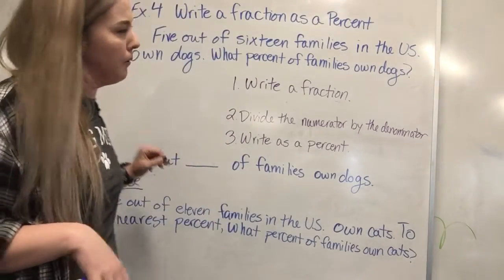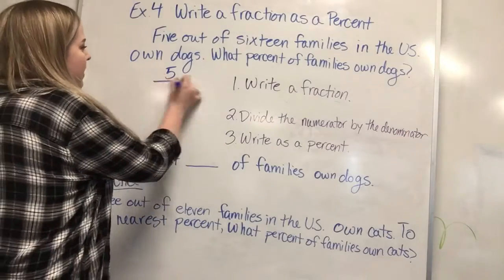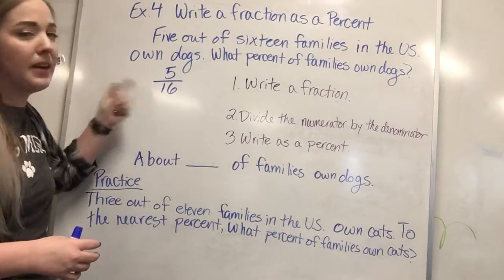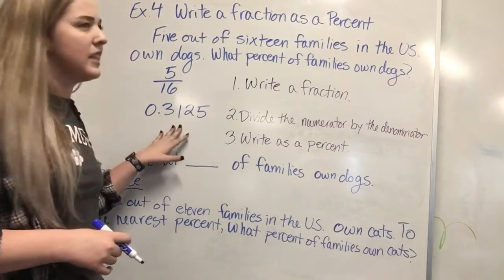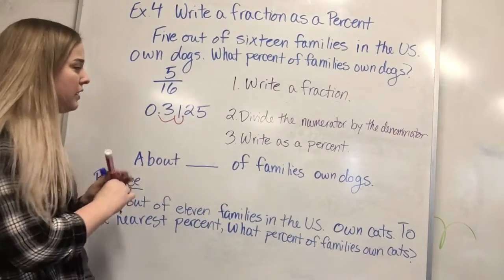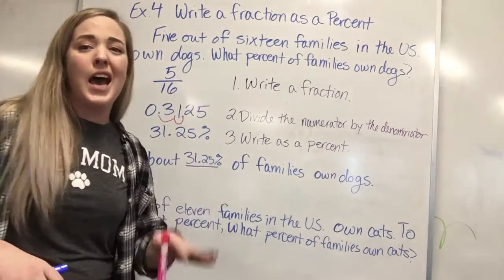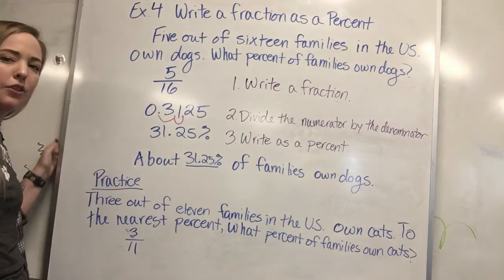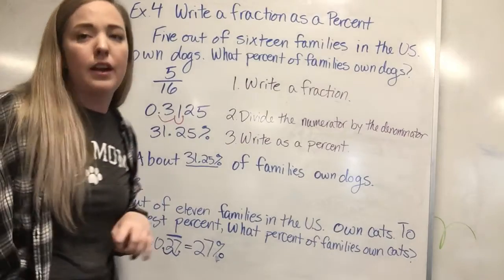#4 6-5 Ex. 4